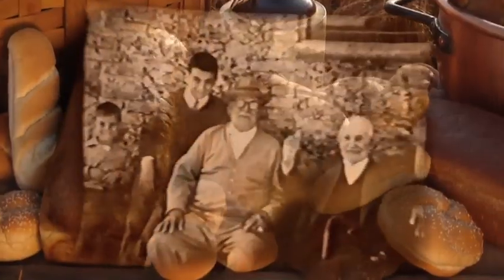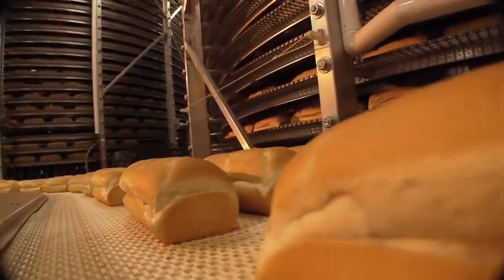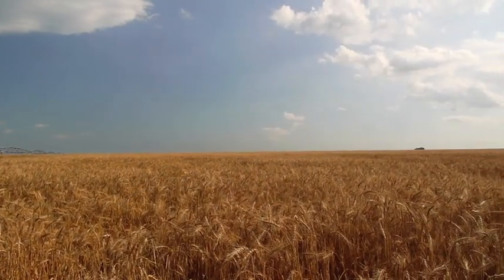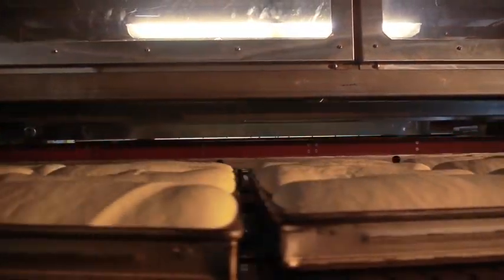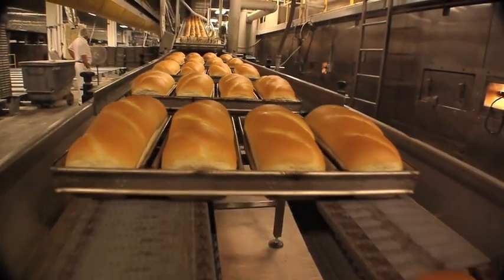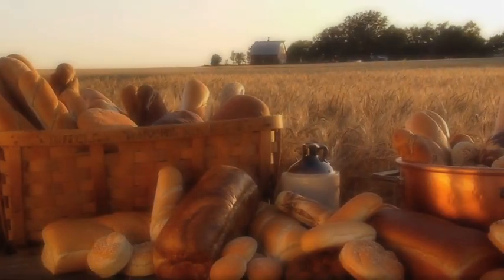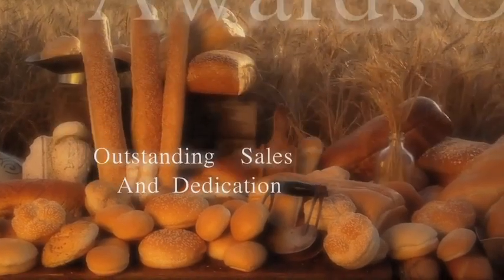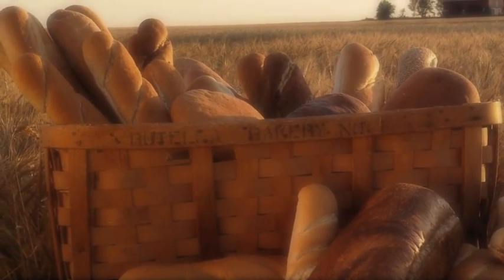Rotella's Bakery Manufacturing Process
Since 1921, Rotella's Italian Bakery has specialized in breads and rolls made from ingredients that ensure products superior in appearance and nutrition. In our state of the art production facility, we strive to achieve a consistent product each and every time. Our sales and customer service personnel will further ensure that your needs are met in the most expeditious means. Rotella's Italian Bakery has built its reputation on quality and service. Our eighty plus years experience in the wholesale bakery business has established us as one of the premier wholesale bakeries in the industry, providing fresh frozen products nationwide.